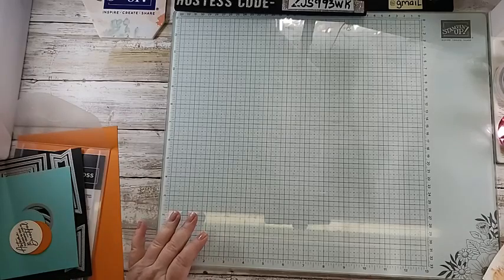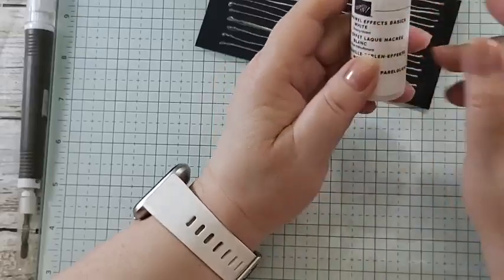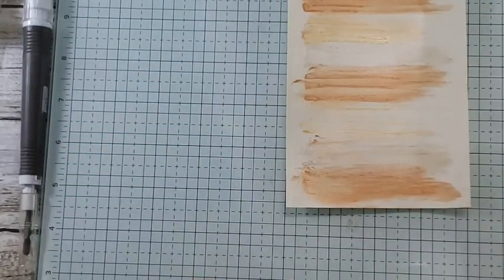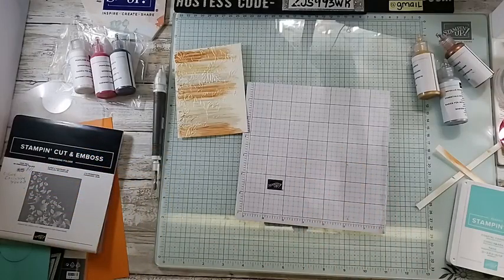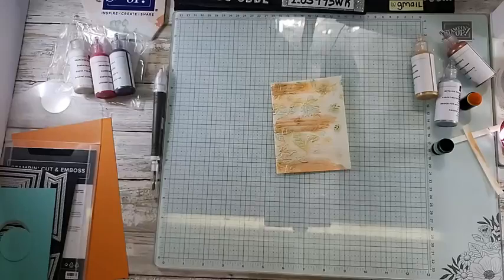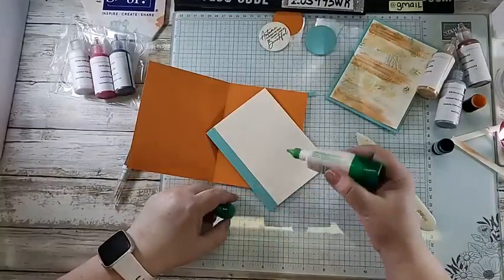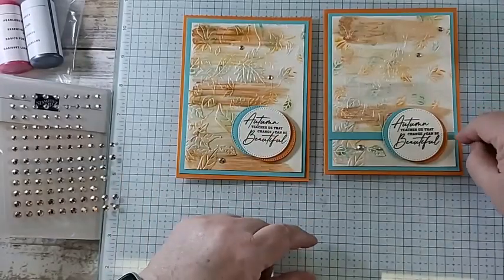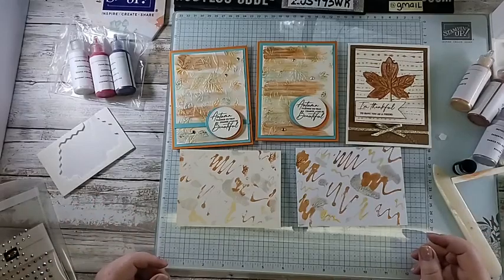Enamel Basics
I found some fun ideas on different ways to use the (Pearlized & Metallic) Enamel Basics Awesome Product line!  I hope you enjoy these ideas.  You can find all of the products on my Stampin' Up!